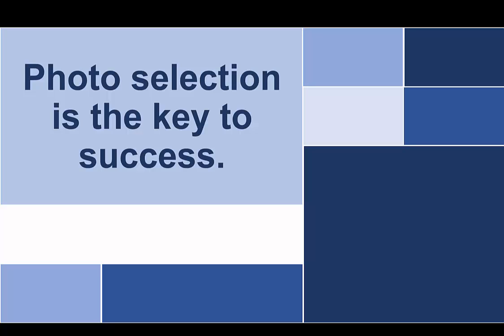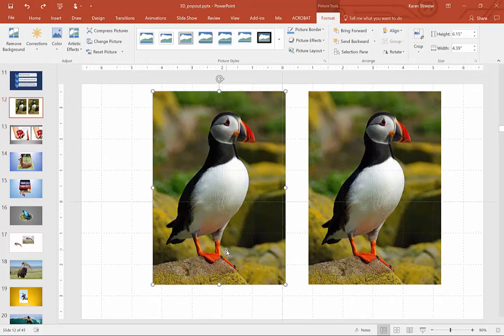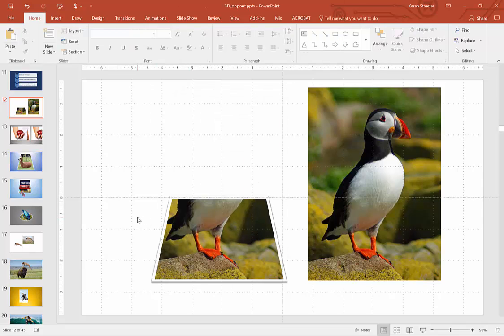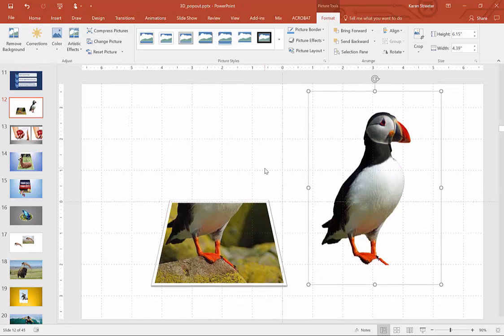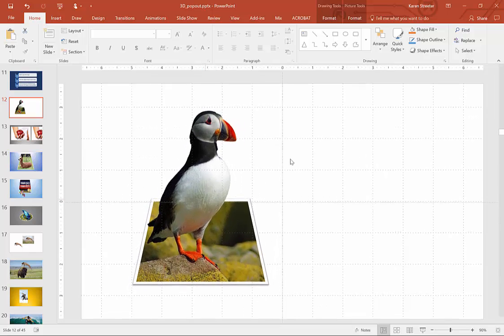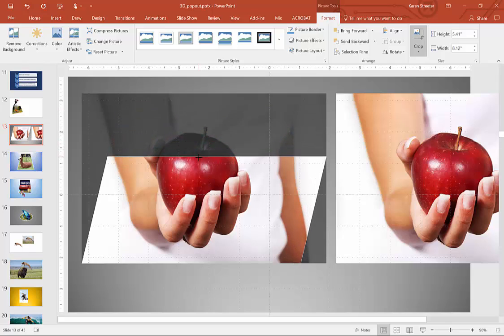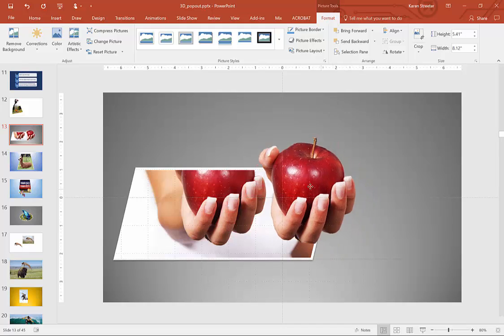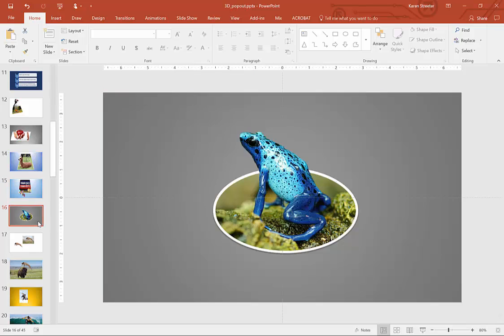TeachersFirst Tech Bytes: Creating a popup image in Powerpoint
Add interest and dimension to your presentation images using Microsoft PowerPoint. Watch this episode of TechBytes and learn how to create a 3D Pop-Out effect on your images. TechBytes are video tutorials created for the TeachersFirst blog. Come learn with us!